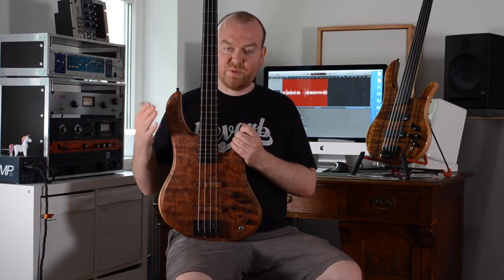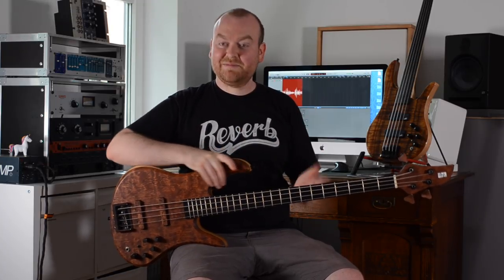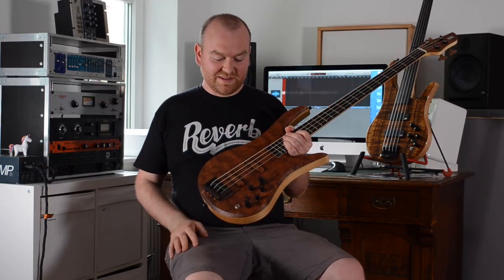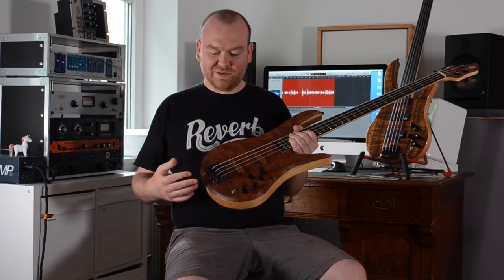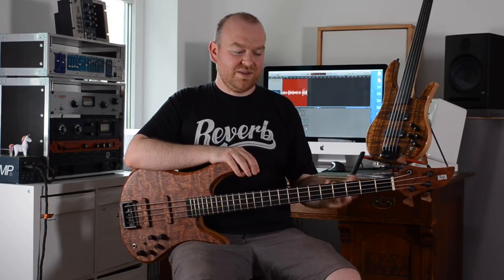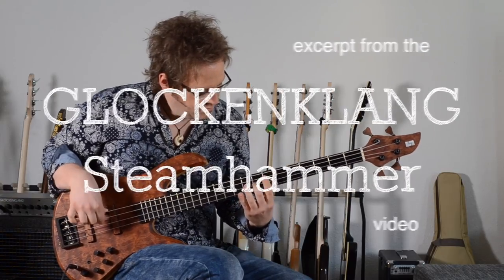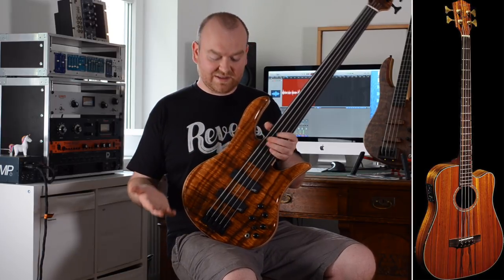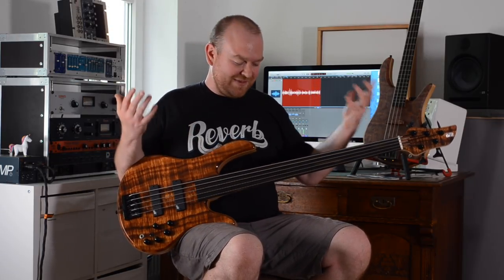Supra Basses Sapphire & Emerald Fretless - built by Tomasz Sciazko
production: Gregor Fris